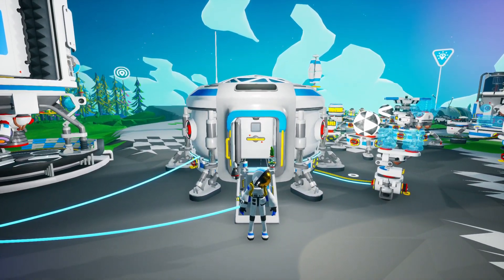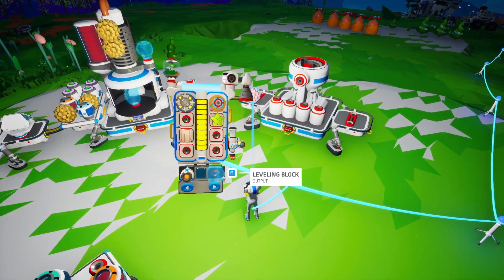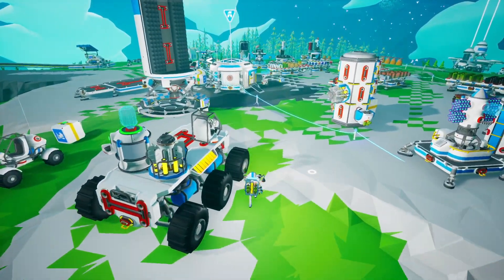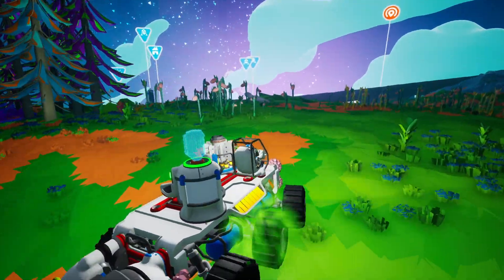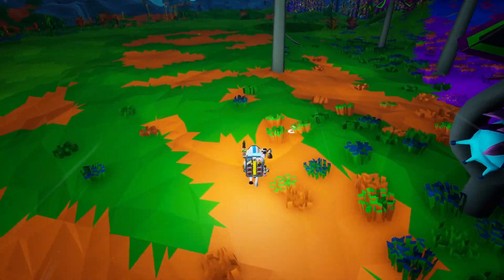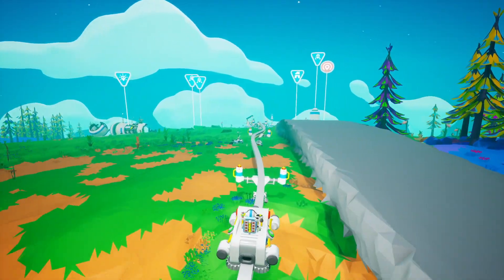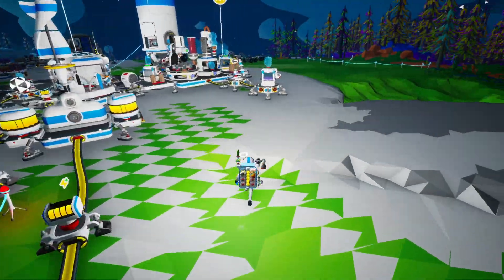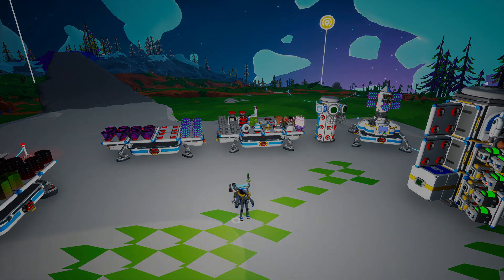AUTO-ARM - Let's Play Astroneer - Episode 36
Automating Hydrazine production.